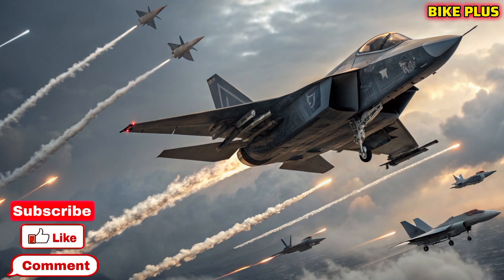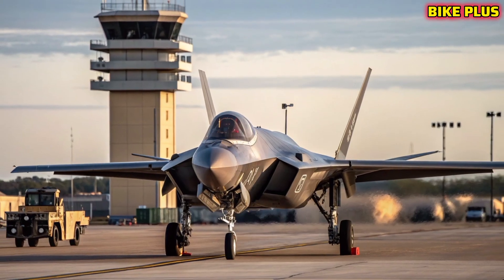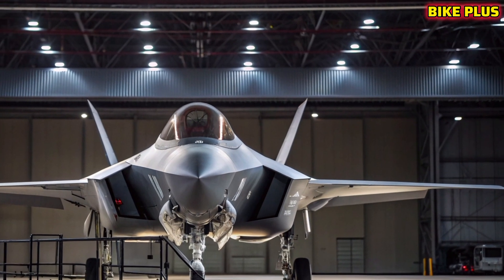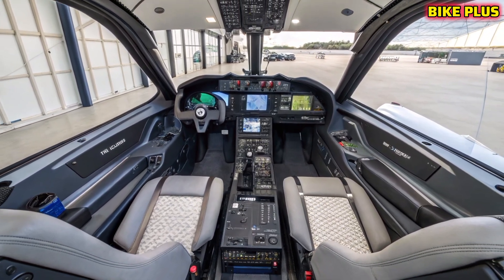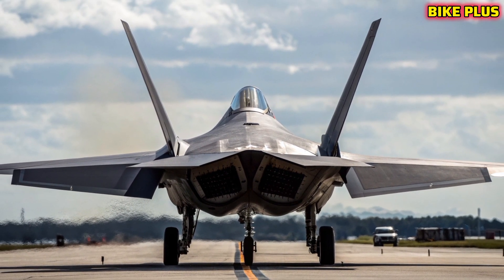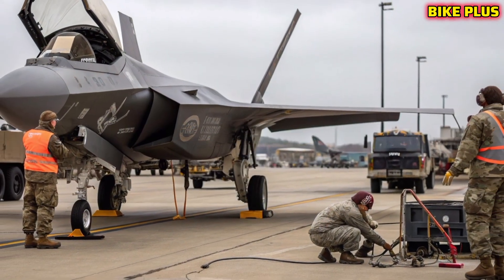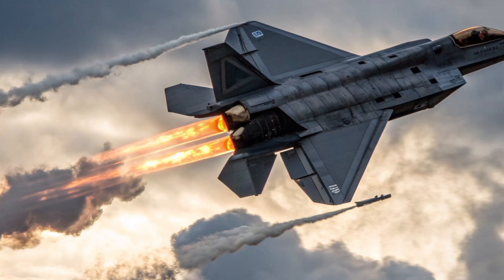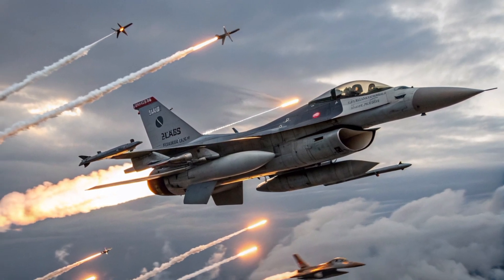“2026 F-47 NGAD Jet 🔥 Next Generation Air Dominance Fighter Revealed!”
"2026 F-47 NGAD Jet – America’s Next Super Stealth Fighter Shocks the World!"

📝 Description:

Get ready to witness the future of air dominance! The 2026 F-47 NGAD Jet has officially arrived, redefining stealth, speed, and next-generation aerial warfare. Built with cutting-edge AI integration, unmatched stealth technology, and hypersonic capability, this 6th-generation fighter jet is set to replace even the legendary F-22 Raptor.

From unseen futuristic designs to mind-blowing weapon systems, the F-47 NGAD proves why it’s the most advanced war machine ever created.

🔥 10 Cover Titles:

1. "2026 F-47 NGAD – The Jet That Replaces the F-22 Raptor!"

2. "America’s New F-47 NGAD Jet – Next Gen Fighter Revealed"

3. "F-47 NGAD Jet 2026 – The World’s Most Advanced Stealth Fighter"

4. "Shocking! 2026 F-47 NGAD Jet Outperforms All Fighter Jets"

5. "F-47 NGAD – USA’s Secret Jet Finally Revealed!"

6. "Next Gen Air Dominance – 2026 F-47 NGAD Jet"

7. "F-47 NGAD Jet – Future of Aerial Warfare in 2026"

8. "Unstoppable Power – The New F-47 NGAD Fighter Jet"

9. "2026 F-47 NGAD – Faster, Deadlier, Smarter"

10. "Game Over for Rivals! F-47 NGAD Jet 2026"